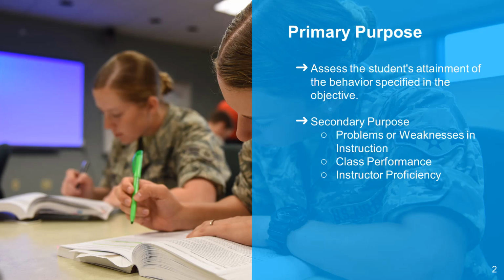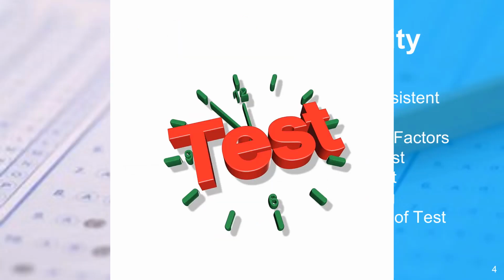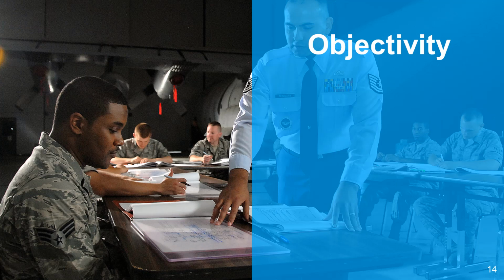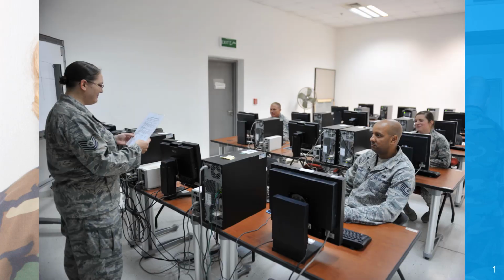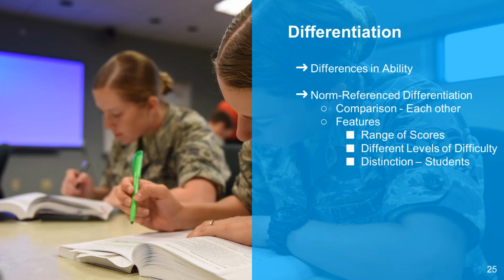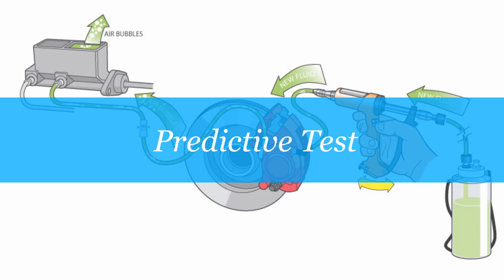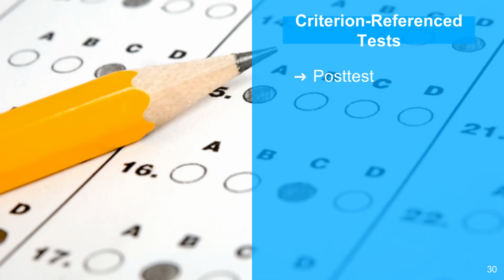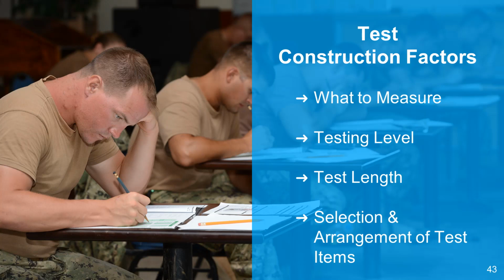Measurement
An overview of techniques and procedures for measuring student achievement.